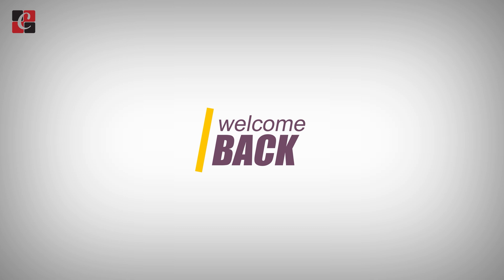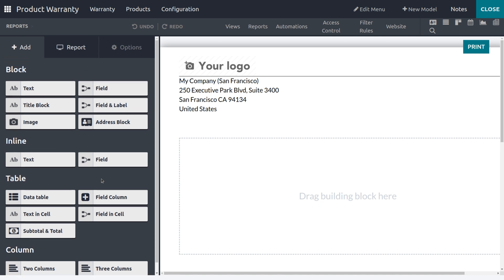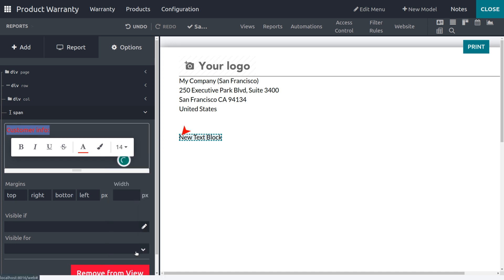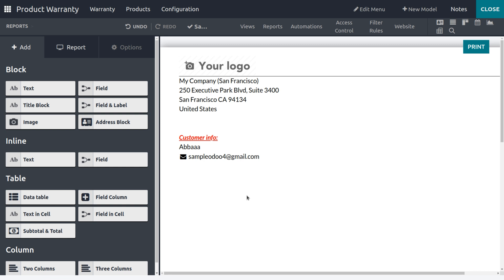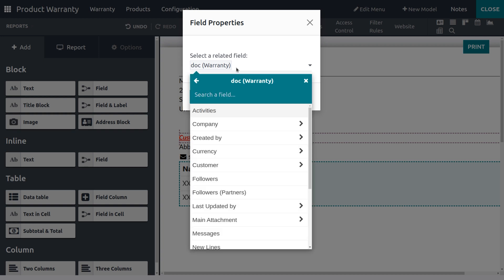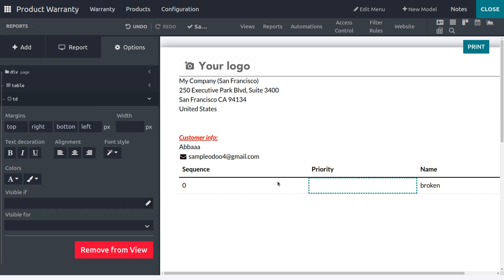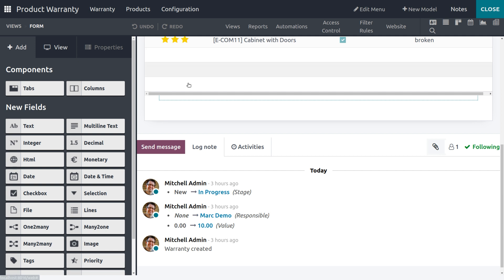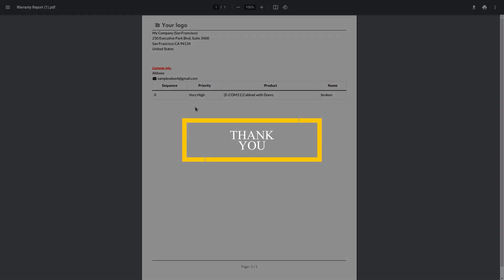How to Customize Reports in Odoo 16 Studio | Odoo 16 Functional Videos | Odoo 16 Enterprise Edition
Odoo uses HTML and CSS technologies to create reports. HTML is a markup language that uses tags, also called elements. It is the core of any webpage because it provides its basic structure.

CSS interacts with HTML elements to add style to the page, establishing how the HTML is shown to the user. Odoo’s reports also use Bootstrap’s grid layout, which is the containers, rows, and columns to align content and support Odoo’s website themes.

When creating a new report, choose the purpose of it and if you would like the information to include a header and footer (company logo, name, address, phone, email address, etc.).

Under the tab Add, you find the fields to be dragged and dropped to the view. Fields, Data tables, Subtotal & Total, and Address Book are dynamic elements (meaning they need an one2many or a many2many related object).

Text, Title Block, Image, and Text in the Cell are static elements. Once the component is added to the view, select it to see its Options. The first section shows the hierarchy of the selected object and its properties, allowing you to individually edit them.

Fields with related objects have their directives shown on Field Expression.

Under Visible if, define the rule(s) to set visibility conditions to fields. For example: if choosing to display a product image, you could set a visibility rule to only display the ones that are set in the product form, avoiding having a plain icon when they are not set.

Visible is used to set which groups can have access to specific elements in the report. Limit visibility to groups, under Report, sets the visibility of the report to specific groups, meaning that users belonging to other groups do not see the same final document.

Under the Report tab, name your report, choose the paper format, and if the report should be added to the Print menu list on its respective document form.

If activating the developer mode, additional fields such as Class under Options, and Reload from attachment under Report, become visible.

Class: add custom CSS classes to the selected element (e.g. Bootstrap classes such as text-danger).

Reload from attachment: saves the report as an attachment of the document when printed. When the report is reprinted, it re-downloads that attachment instead of re-printing it.

This means that if the underlying record (e.g. Invoice) changes when compared to the first impression, the report does not reflect the changes because they were done after the attachment was created.

This is typically useful for reports linked to documents that should not change, such as Invoices.